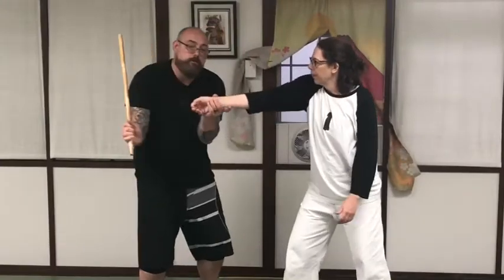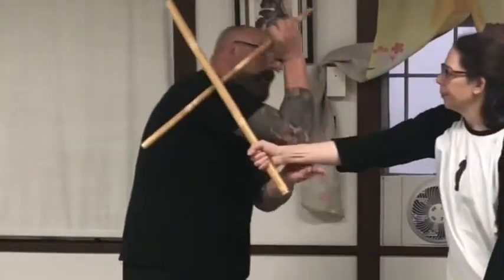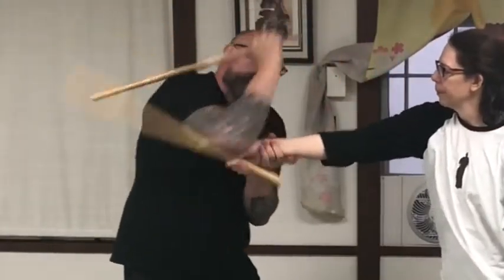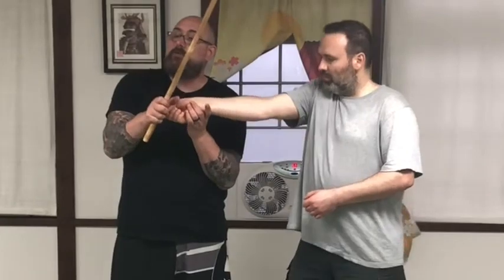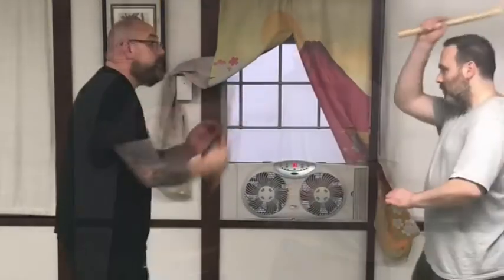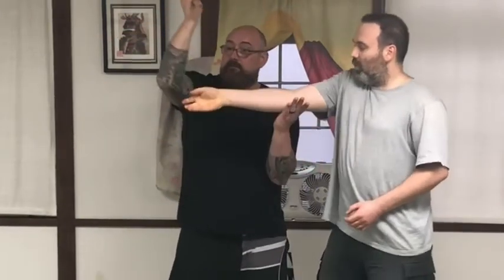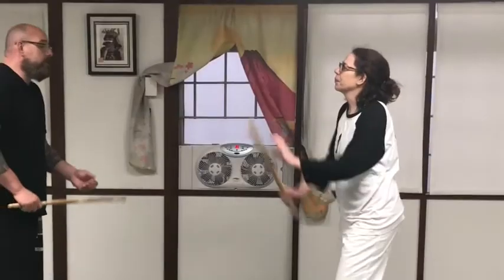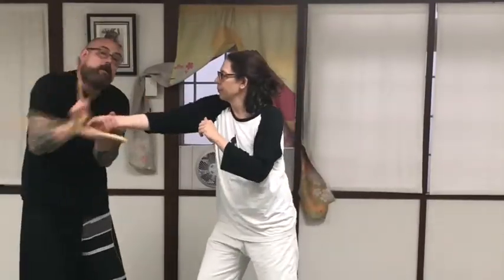Nukite stick disarm time Kasumi Dori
KoKoDo jujutsu Goshin oyo or self protection applications for the single stick disarm.  Similar to FMA disarms but following up with some Japanese KoKoDo Jujutsu principles of Nukite, gaku, atemi, and Sandan Kasumi Dori. Applications from LET and Taiho-jutsu